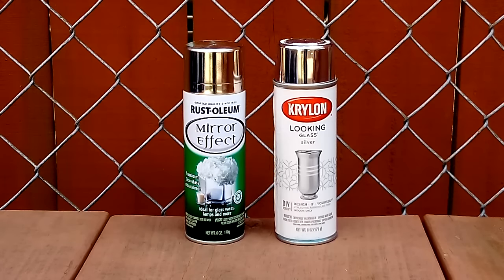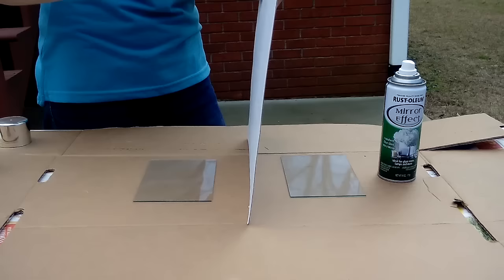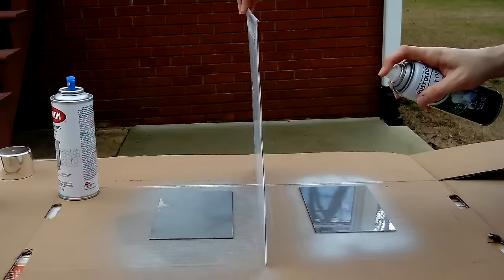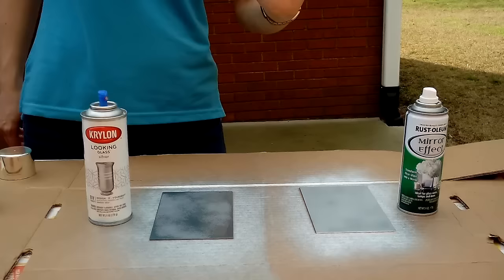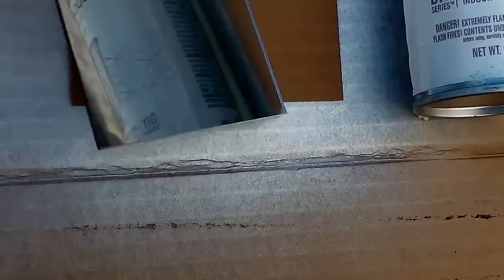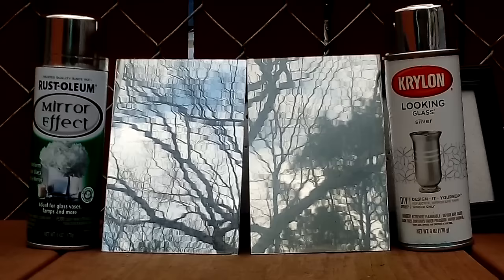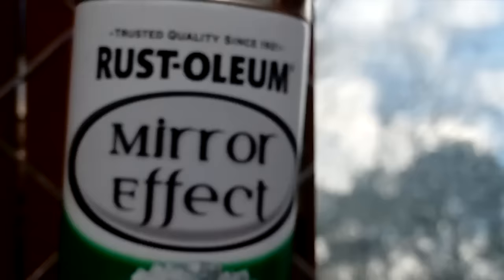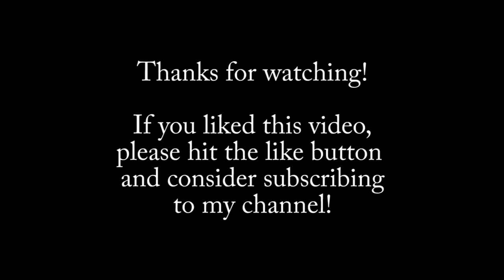Krylon vs Rustoleum Mirror Spray Paint Comparison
A comparison and review of Krylon "Looking Glass" and Rust-oleum "Mirror Effect" spray paint.

I was not paid by either Krylon or Rustoleum to make this video. This is an experiment I decided to do for myself and film for the benefit of others as well.

It's also possible to find these paints at your local craft store.

Rust-oleum Mirror Effect
Krylon Looking Glass